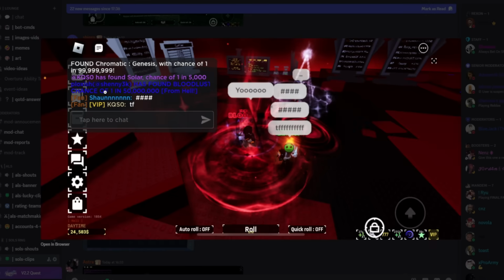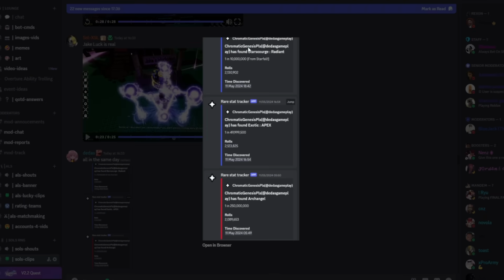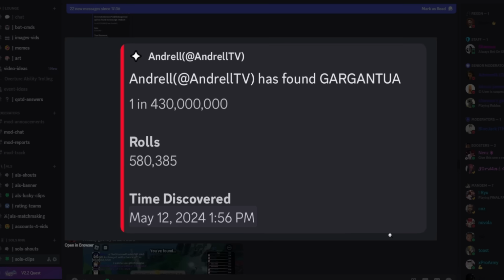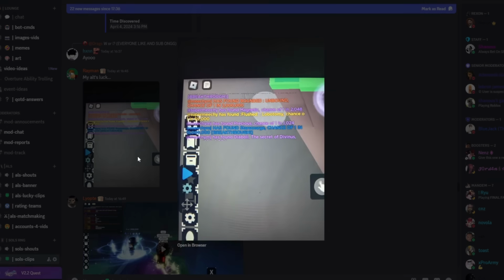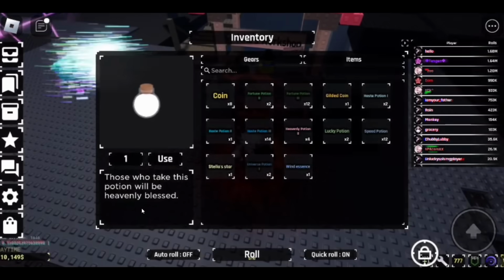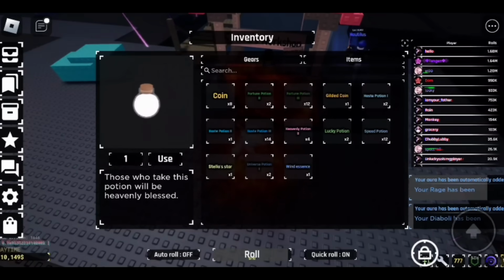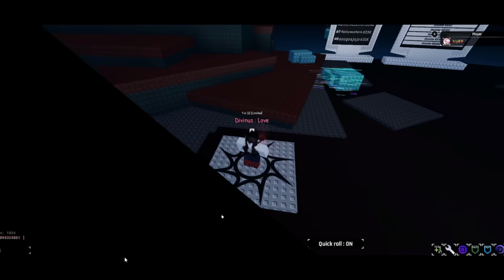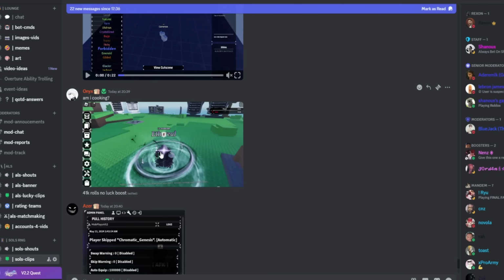The *LUCKIEST* ERA 7 Clips In Sol's RNG